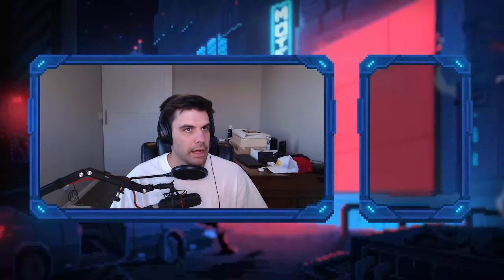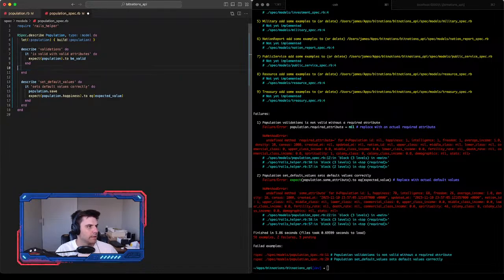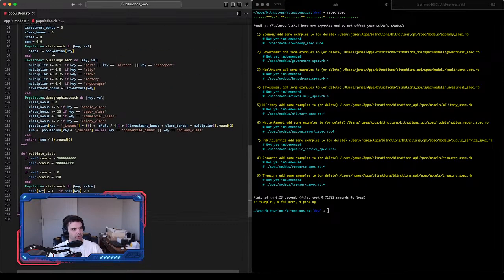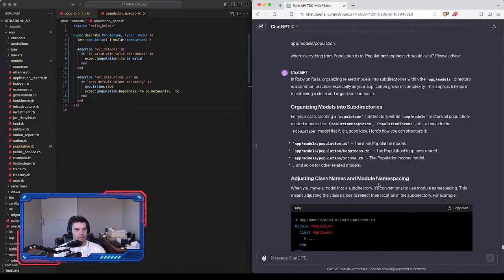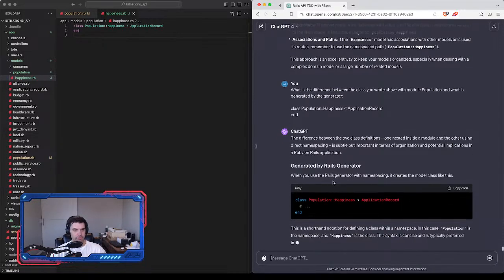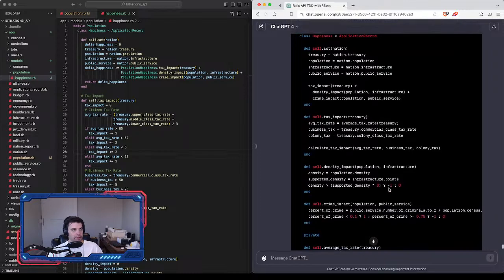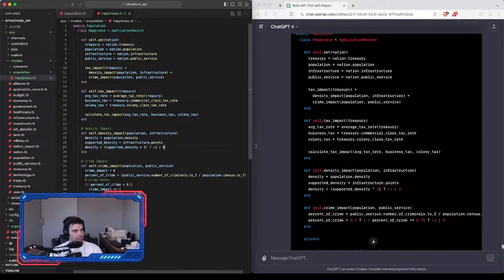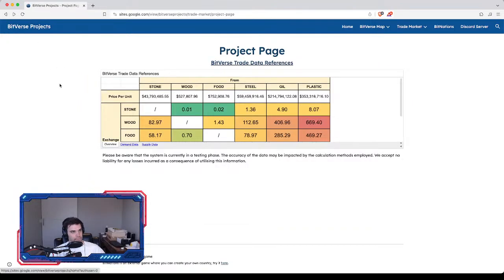Time to Re-Build BitNations